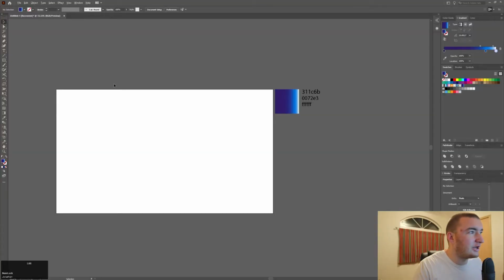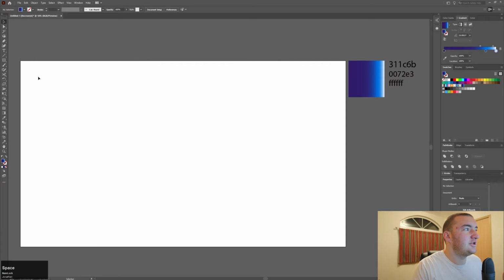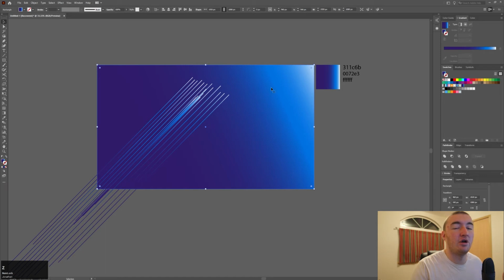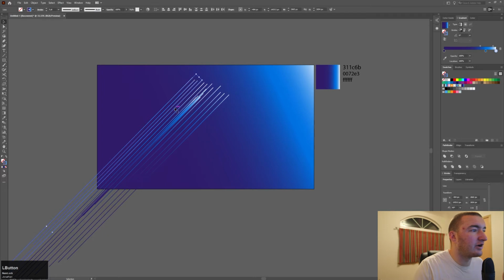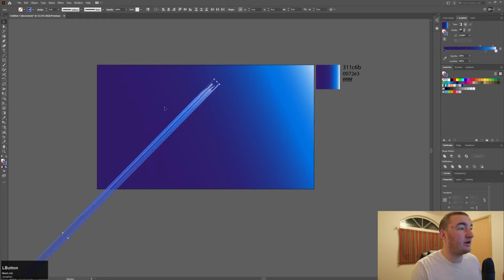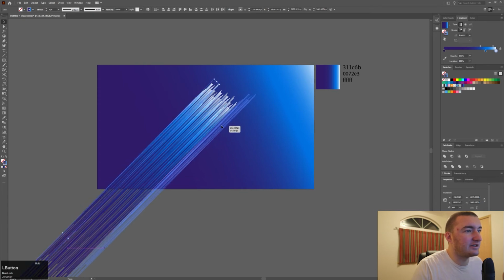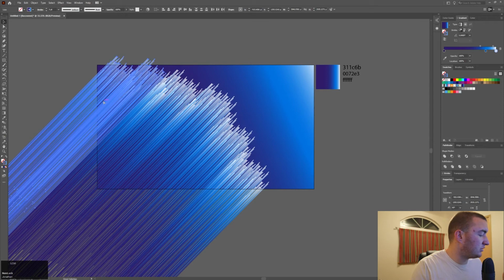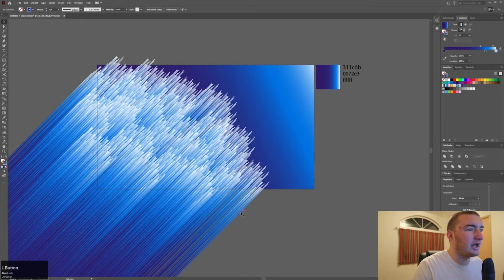Abstract Background Design Illustrator Tutorial (2021) Free Download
How to make an abstract background Adobe Illustrator!
How to make an ice background in Illustrator!
How to make background in Illustrator!

Free Illustrator File Download - I just ask that you like the video if you download: